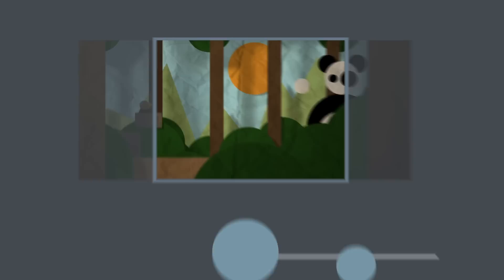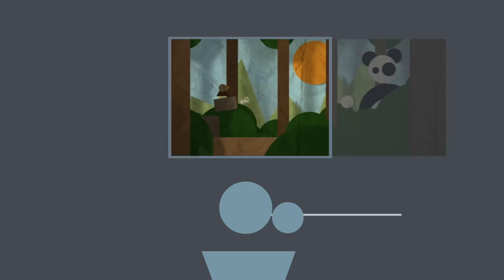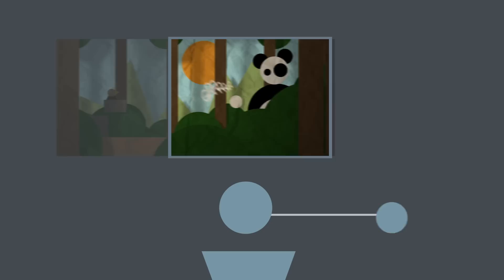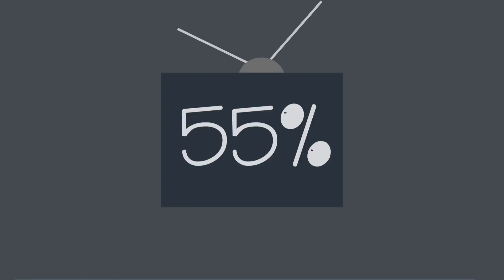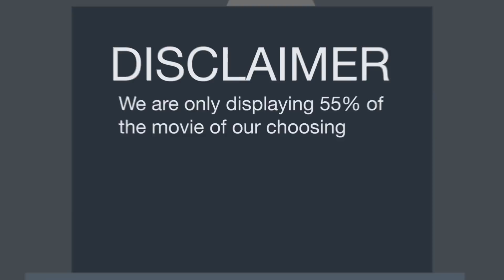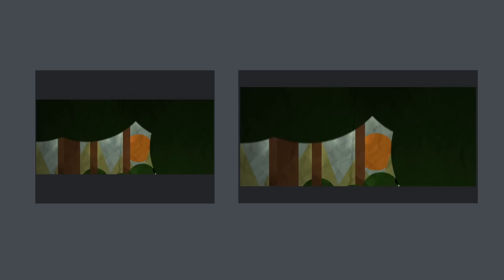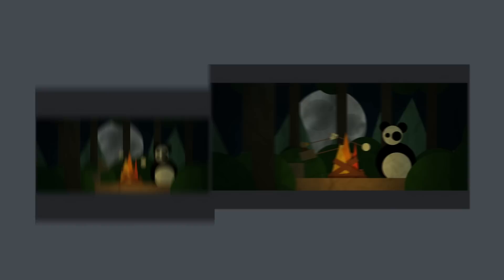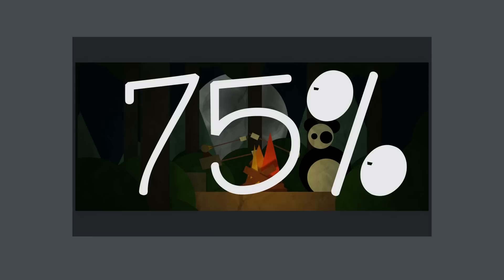Why the shape of your screen matters - Brian Gervase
Watching a movie at home isn't quite the same experience as seeing it at a movie theater -- but why? Learn how changes in aspect ratio affect every film, and why your television might not be delivering the whole picture.

Lesson by Brian Gervase, animation by Andrei Feheregyhazi.